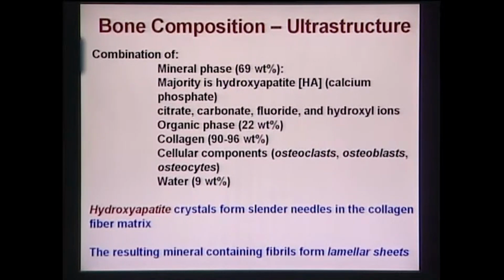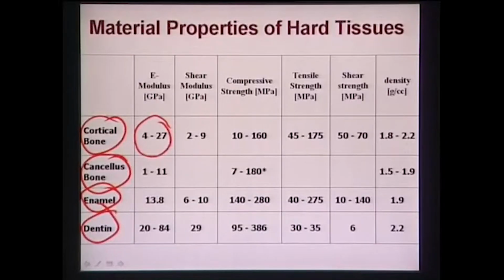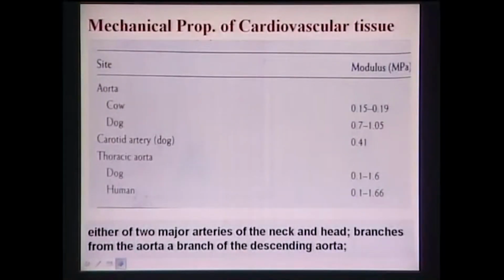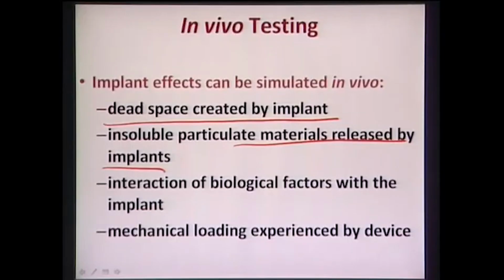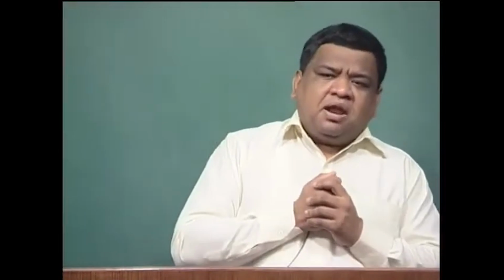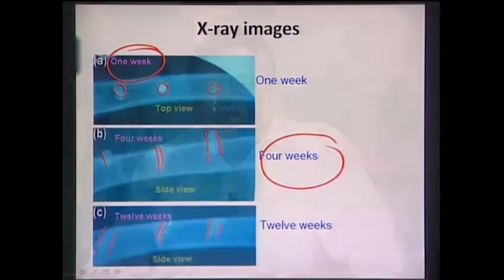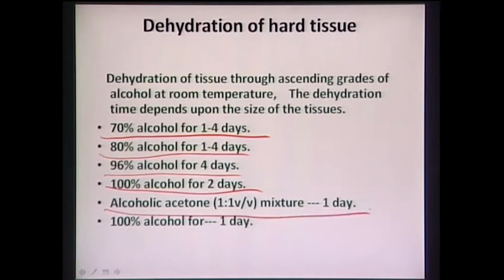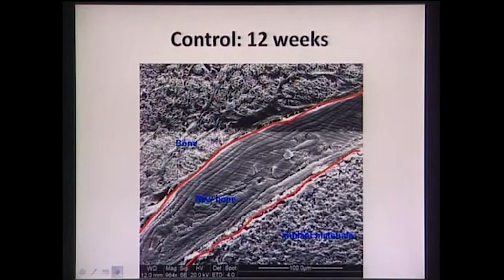Lecture-14-Structure and properties of bone as well as in vivo testing and....